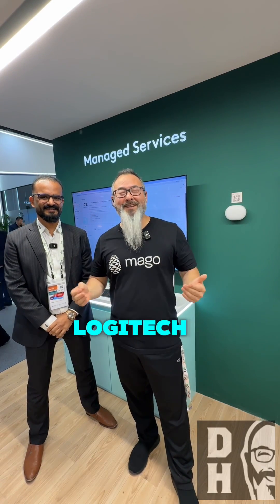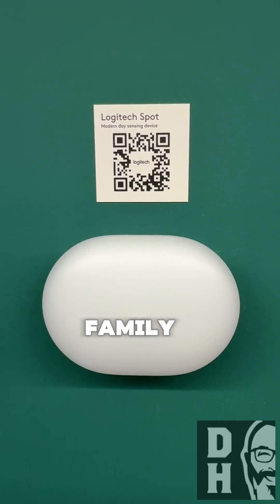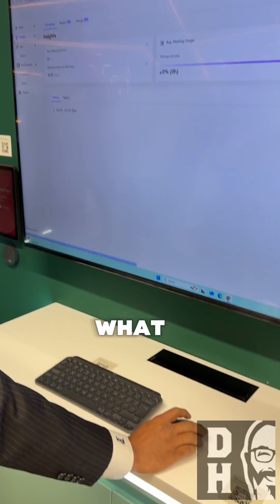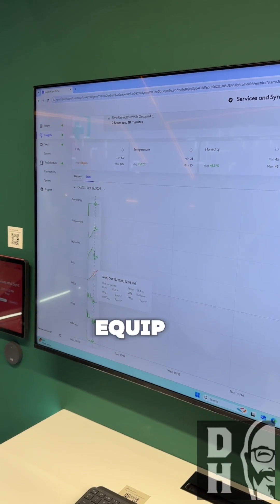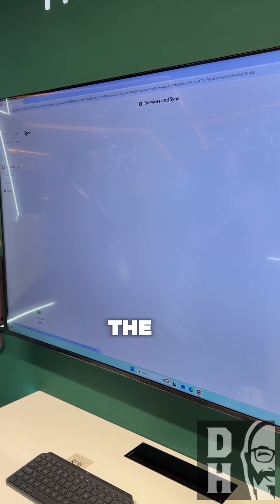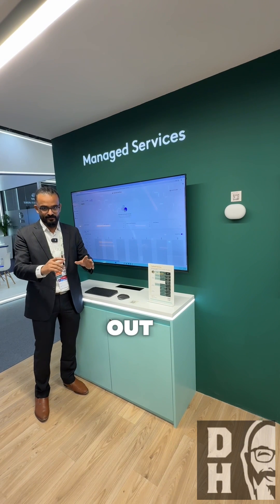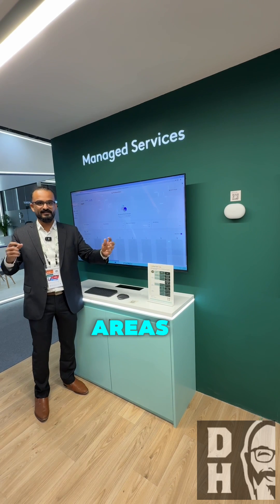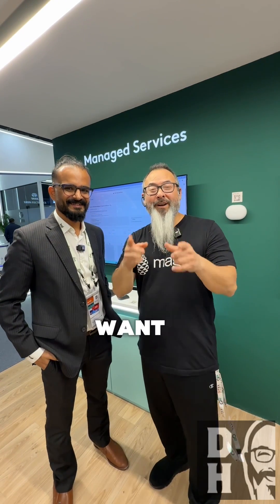Logitech Spot: The Smart Sensor Revolutionizing Office Spaces | GITEX 2025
At GITEX 2025, Ashwin from Logitech for Business walks us through Logitech Spot — a smart, radar-based sensor that detects occupancy, monitors air quality, and helps businesses optimize their workspaces for comfort, sustainability, and efficiency. Recently named one of TIME’s Best Inventions of 2025, Logitech Spot makes meeting room automation and environmental monitoring effortless.